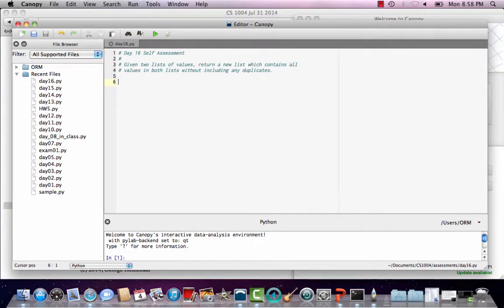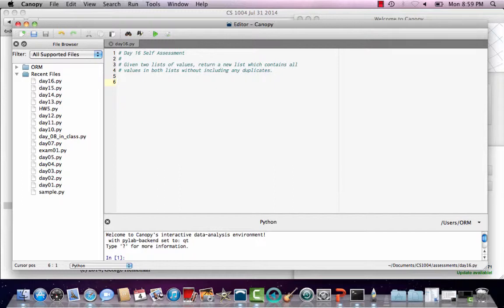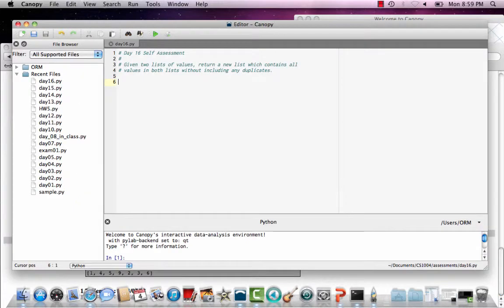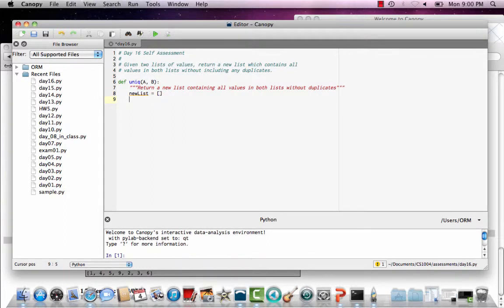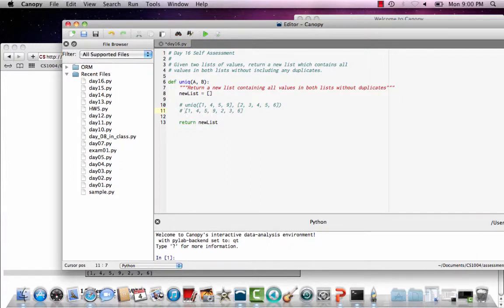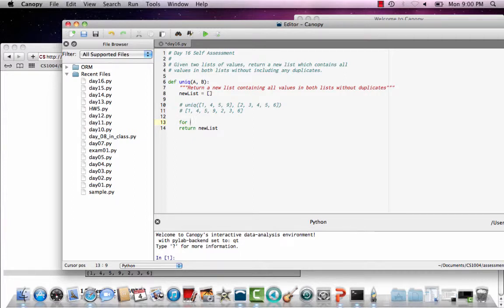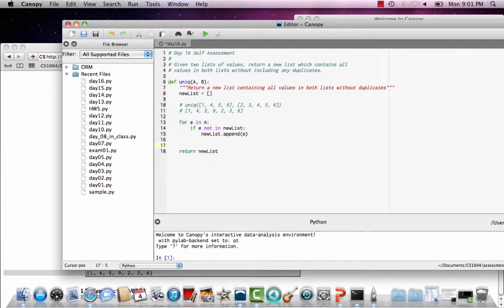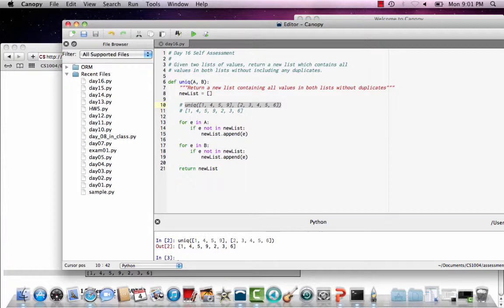Day 16 Self Assessment